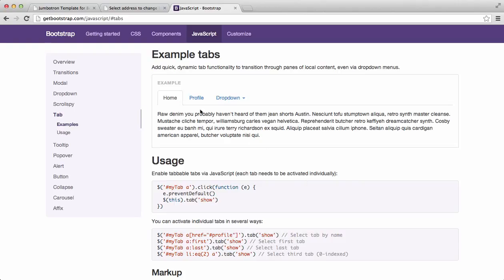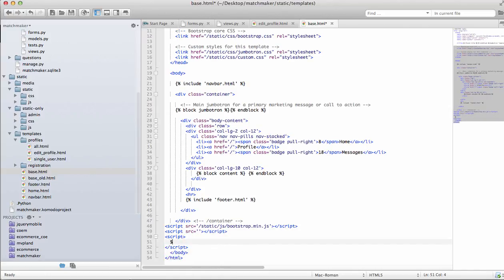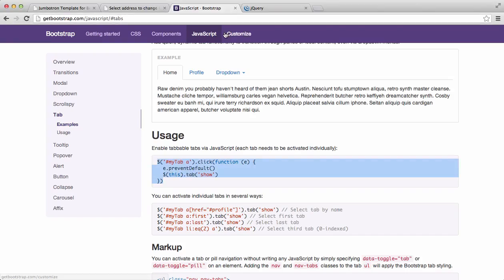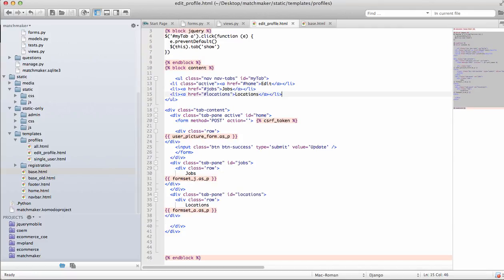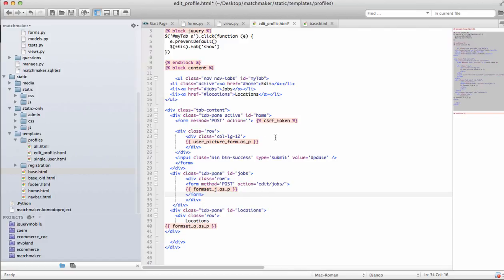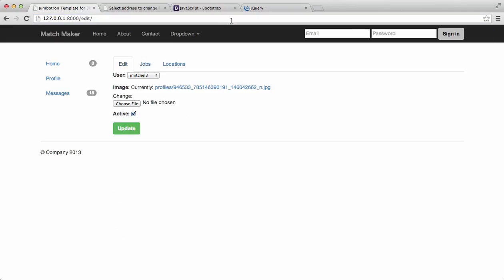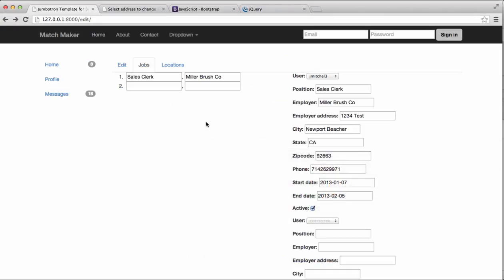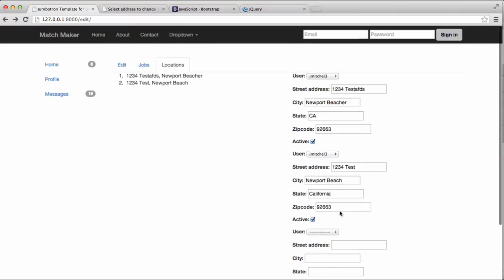0311 Edit profile tabs